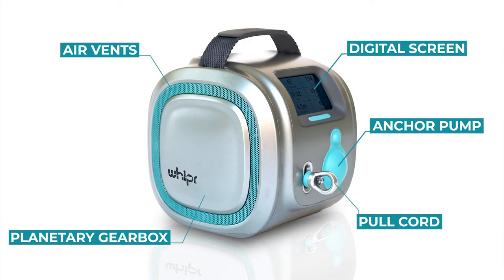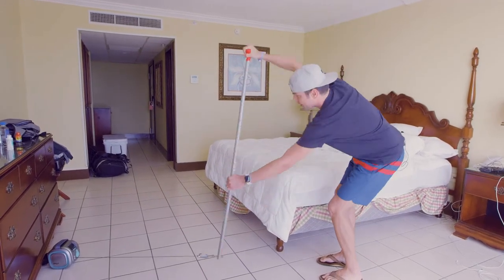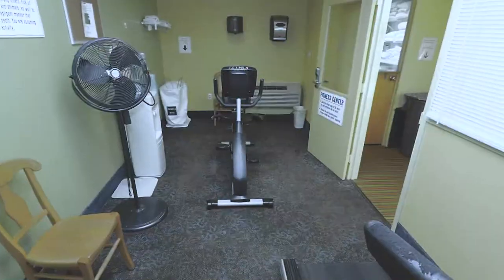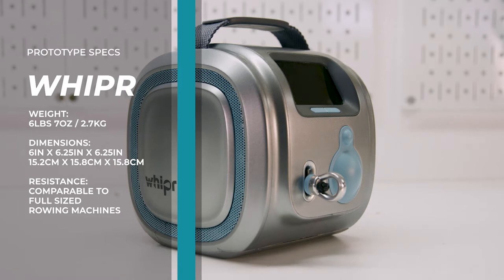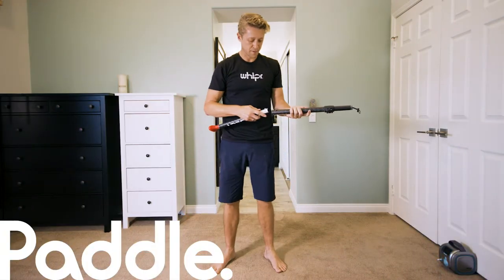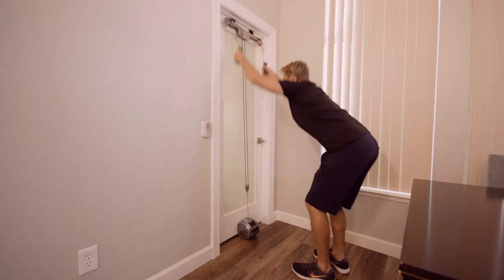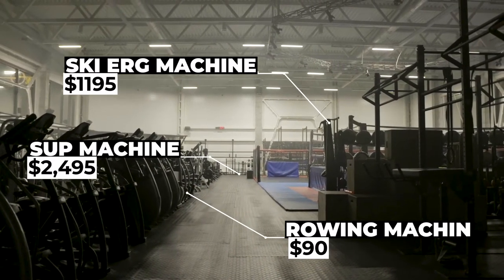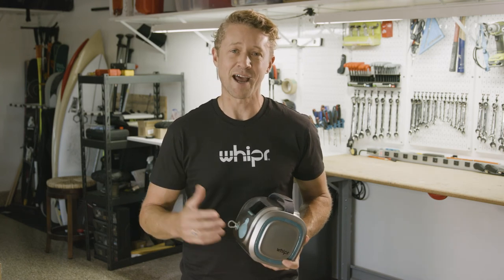game- Whipr. A portable 3-in-1 paddle, ski & rowing machine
Stand-up paddle, cross-country ski & row. Get a full sized workout, pack it down in seconds & store it next to your sneakers.

costco stand up paddle board
best paddle boards
tower paddle boards
billy newwood in without a paddle
stand-up paddle boards
paddle boating gone wrong
paddle boarding
paddlefish
paddle board fishing

gamexplain,
gameranx,
game master network,
game theory fnaf,
game of thrones theme,
game grumps compilation,
game game,
game and watch,
game awards,
game ads,
game awards 2019,
game attack,
game apps,
game awards 2018,
game and wario,
a game of thrones audiobook,
a game to remember,
a game theory,
a gamer,
a game master,
a game of shadows,
a game song,
a game of thrones book review,
game boy,
game beast,
game boy advance,
game bang,
game beaver,
game booster,
game boy color,
game boy girl,
b games,
b gameplay,
b games tv,
b gamer xl,
b games car,
b gamer noob,
b games gta 5 thug life,
b game steam,
game changer,
game cartoon,
game clips,
game chasers,
game car,
gamecube,
game collection,
game change,
c game programming,
c gamer,
x games mode,
c game engine,
c game development,
c game programming tutorial,
c game tutorial,
c gamer 2007,
game download,
game day,
game dev,
game development,
game design,
game dev tycoon,
game dreams,
game dude,
d gamer,
d gamer app,
d gamers mn,
d gamer hack,
d game anime,
d game episode 1 english dub,
d game op,
d gamer hitman,
game engine,
game easter eggs,
game economist,
game evolution,
game end,
game exchange,
game eye,
game endings no one has seen,
e gamer,
e games,
e gamer app,
e gamer girl,
e gamer refer code,
e gamechap,
e gamer hack,
e gamer app unlimited trick,
game for peace,
game for cats,
game full movie,
game face,
game fails,
game freak,
f games,
f game killer,
f game gucci,
f gamer,
f games song,
f games phineas and ferb lyrics,
f gamer killer,
f games pro,
game grumps sonic,
game grumps doki doki,
game grumps monopoly,
game grumps frolf,
game grumps mario maker,
g gamer,
g gameplay,
g gamer app,
g gamez,
g game master,
g gameplay sfv,
g gamer girl,
g game master network,
game house,
game historian,
game hate it or love it,
game hunter,
game how we do,
game hopping,
game hub,
game highlights,
h gamer,
h games game over,
h game pokemon,
h games artwork,
h gamer 08,
h game speedrun,
h gamez,
h games yt free fire,
game it out,
game informer,
game is,
game in 60 seconds,
game instrumental,
game in trouble,
io games,
i game sidhu moose wala,
i gamer,
i game guardian ios,
i game tv,
i gameplay,
i gaming yt,
i game shared but the game is locked,
game juice wrld,
game jam,
game jam 2020,
game journalist cuphead,
game jam devlog,
game j diggs,
game jesus piece,
game jumpscares,
j gamer,
j games,
j gamers x,
j gamez,
j gamer21,
j game all the way,
j gameplay,
j gamer gta 5,
game knights,
game khela,
game kids,
game khele taka income bkash,
game king,
game knights commander,
game kids trevor,
game khele taka income,
k gamer girl,
k games,
pk gamer,
k gameplay,
apk gamers,
k games opbr,
k gamerz,
k games 498,
game lab,
game live,
game lovers,
game leap,
game lil durk,
game lab fnaf,
game loop,
game logic,
l gamer,
l gamer xd,
l games26,
l gamez,
l game vsauce,
l game strategy,
l game play,
l gamer xd pubg,
game master incorporated,
game movie,
game music,
game maker's toolkit,
game master channel,
game maker,
m gamer,
m gamer hack,
m gamer free fire,
m games,
m gamer free fire diamond,
m gamer invitation code,
m gamer hack coin,
mgamer app,
game night,
game night sml,
game news,
game night 6,
game night movie,
game night 7,
game name,
game nay khong lb1quaxqa7e,
n game full movie,
n games yt,
n game speedrun,
n game the cube,
n gameplay,
n game arts,
and gamers,
game over,
game of zones,
game of thrones soundtrack,
game on,
game of thrones ending,
game of thrones reaction,
game of love,
o game channel,
o gamer,
o game channel abc,
o games odd squad,
o game channel tabtale,
o gamelan,
o game é meu,
game play,
game portal,
game plan,
game pass,
game pigeon,
game pagla,
game portal 2.0,
game pigeon cheats,
p games,
p games p2,
pc games,
pc games 2020,
p gamers,
pc gamer,
p gamesense,
pc games to play,
game quitters,
game qr code,
game quest,
game quiz,
game queen,
game quotes,
game quchas mivyvebi lela wurwumia,
game query,
q games,
q gamer,
q gameplay,
iq gaming,
q game trick,
q game kaise khele,
q game formula,
iq gaming minecraft,
game room,
game riot,
game rage,
game recognize game,
game room setup,
game room ideas,
game rak ao keun,
game raiders,
r gamer indonesia,
r gamer indonesia gta 5,
r games,
r gameplay,
r gamer indonesia gta 5 mod polisi,
r gamer indonesia gta 5 online,
r gamer indonesia gta 5 mod sultan,
r gamer kh,
game show aisay chalega,
game shakers,
game show,
game song,
game sidhu moose wala,
game show aisay chalega live,
game show music,
game sack,
s game over,
s gamer,
s game over reaction,
s game over but,
s gamer free fire diamond,
s game mode,